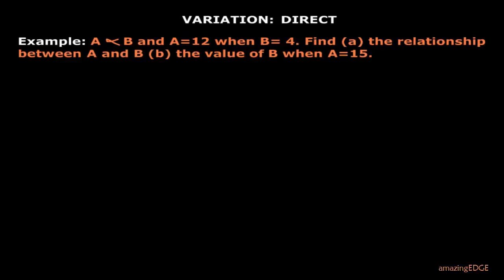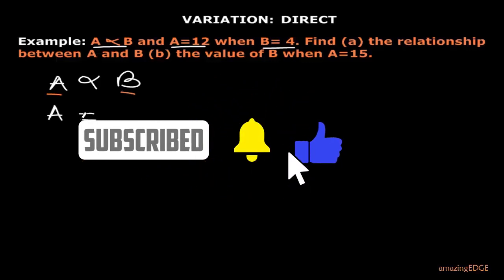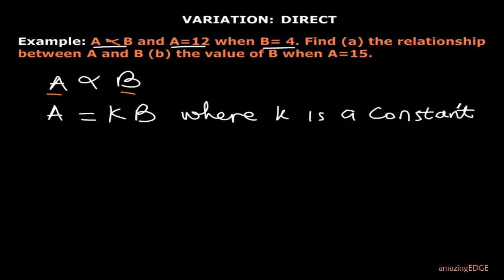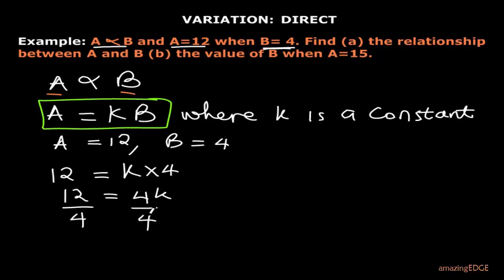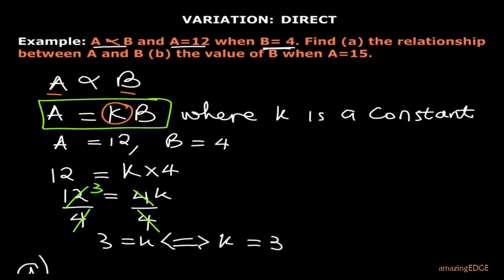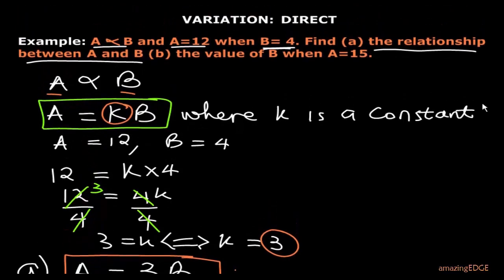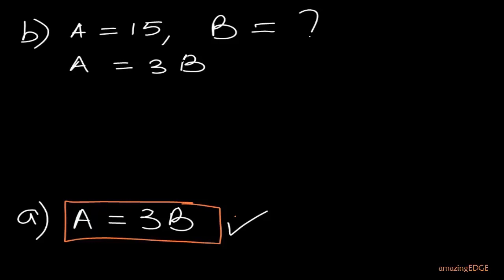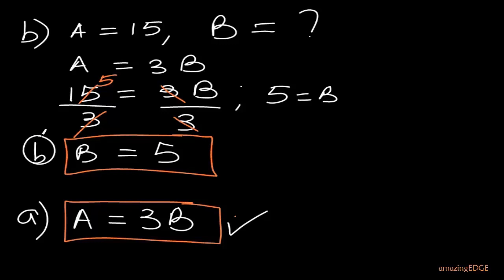Variation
Direct II